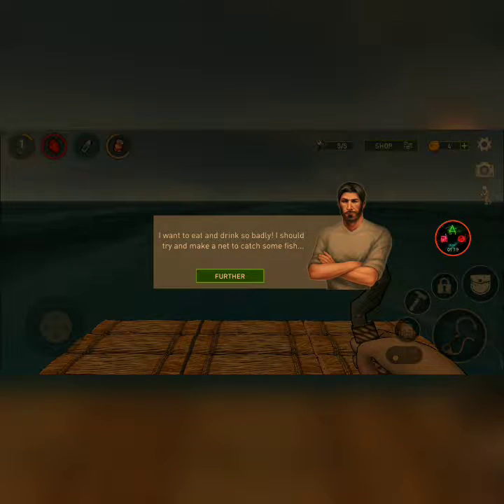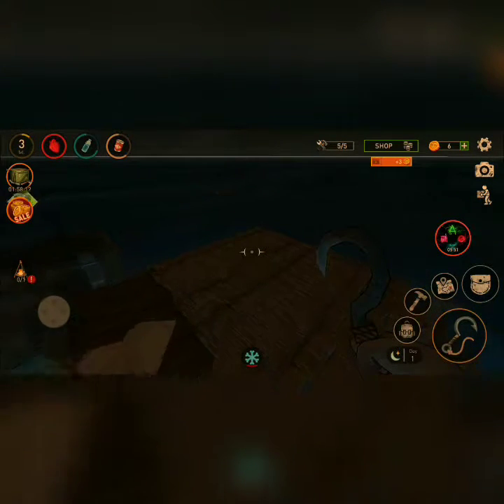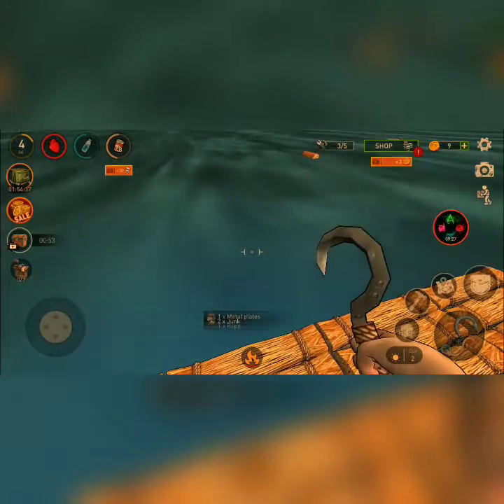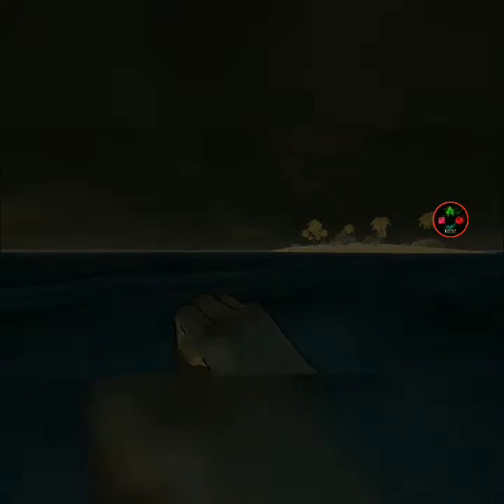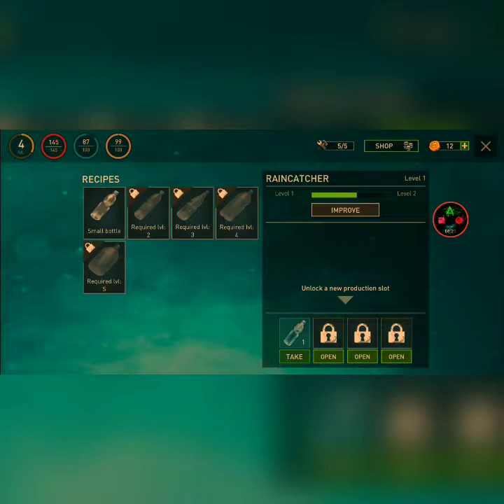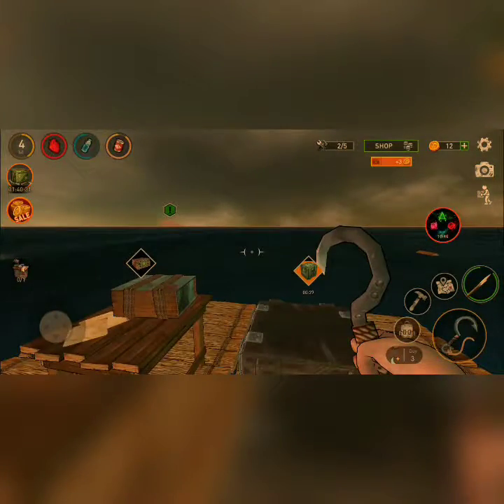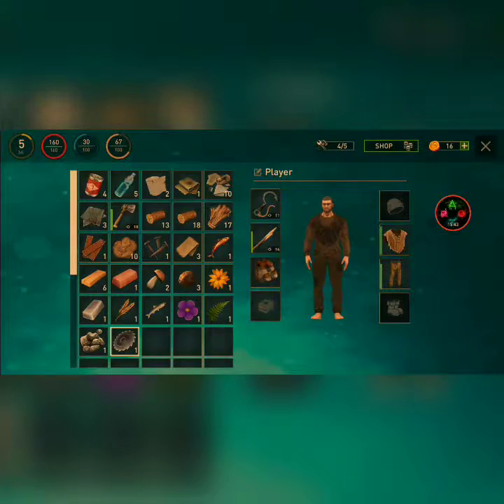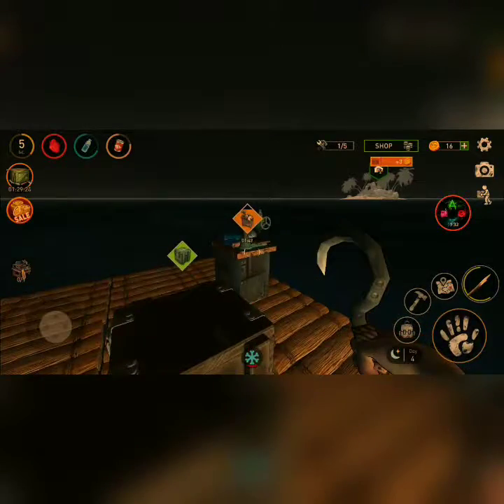Stranded on a Raft in Path of Survival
If the shark doesn't kill me the freezing cold or the hot sun might